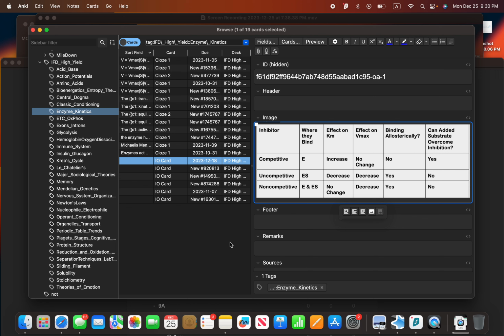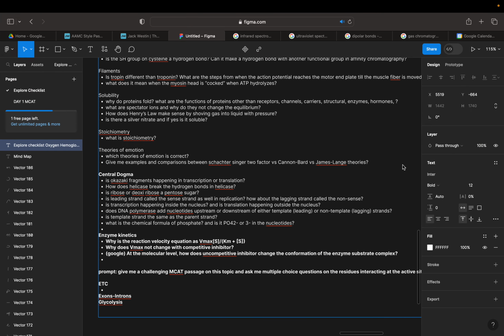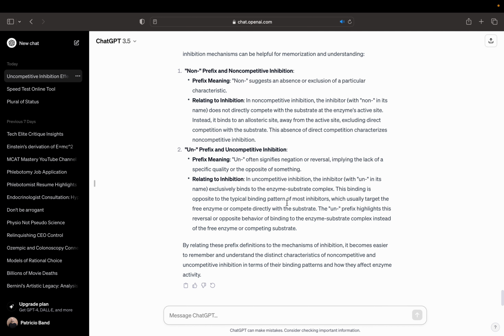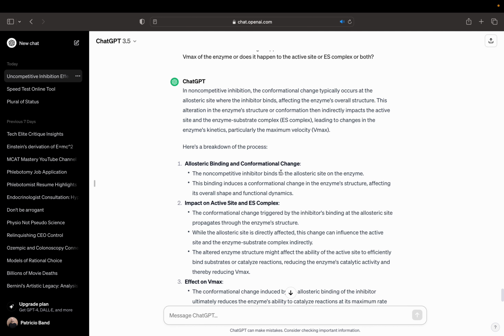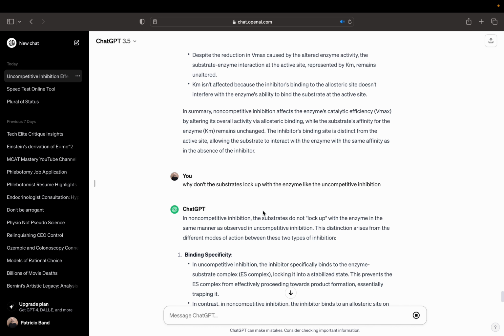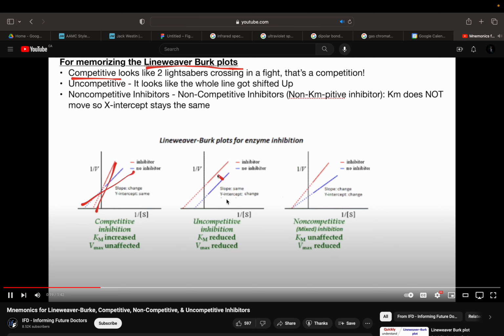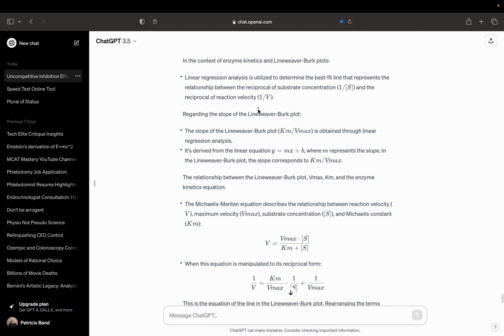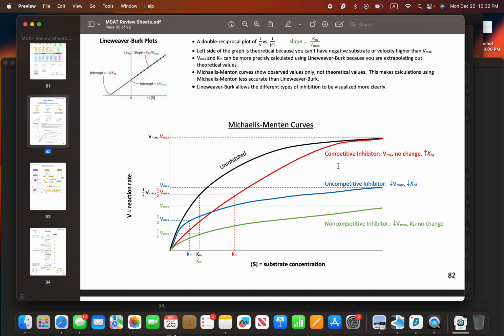Study MCAT With Me - Enzyme Kinetics Part 2